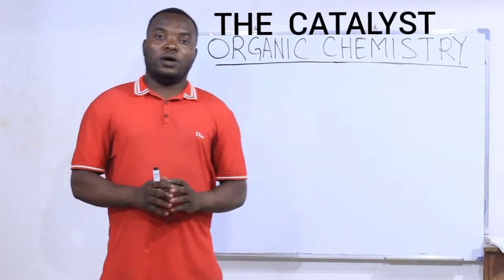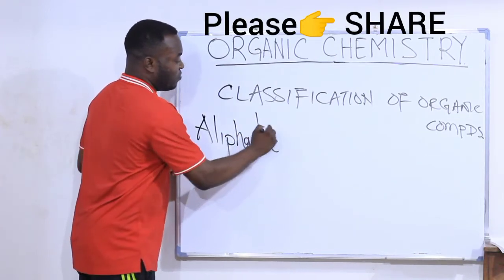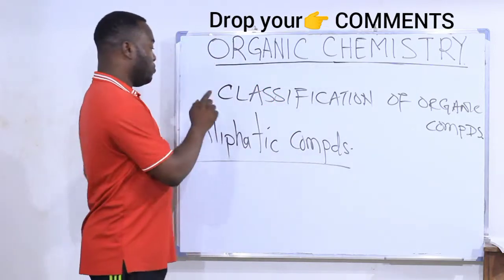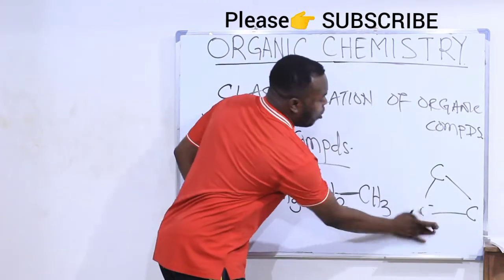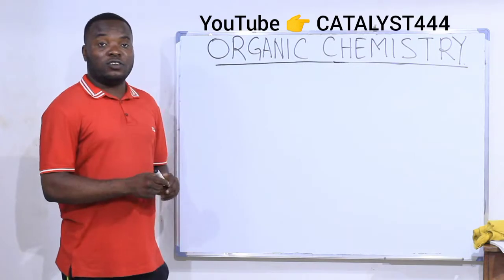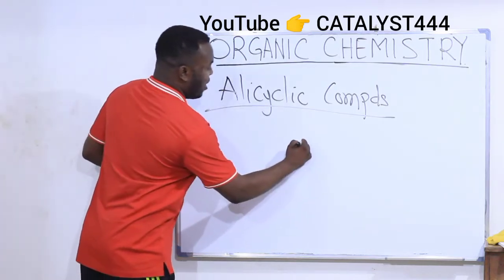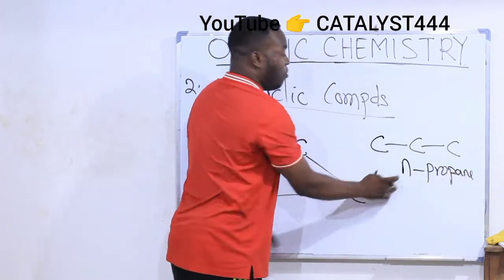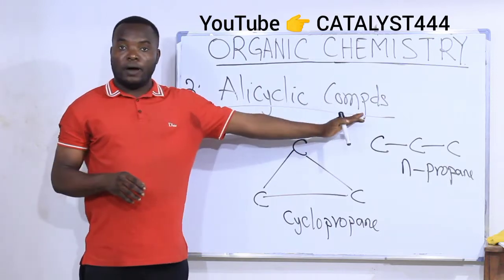CLASSIFICATION OF ORGANIC COMPOUNDS.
After watching this video, you will learn how to classify different organic compounds such as the aliphatic compounds, alicyclic compounds, homocyclic compounds, heterocyclic compounds and aromatic compounds.